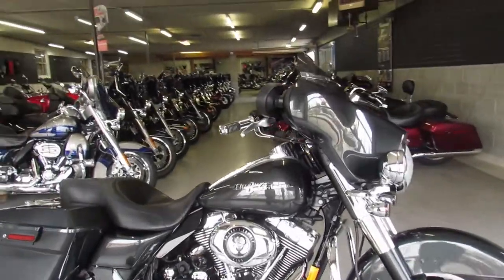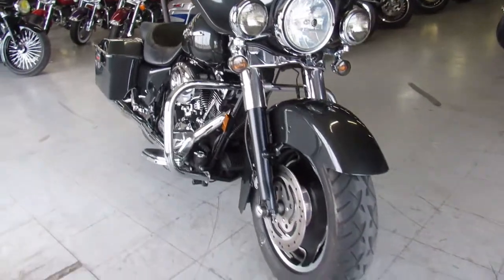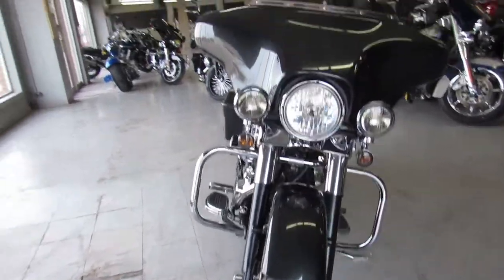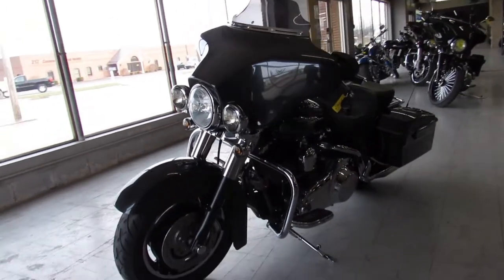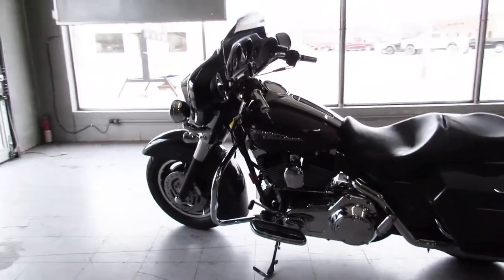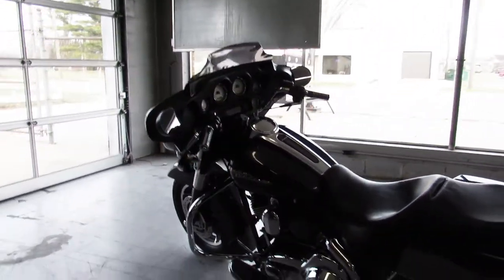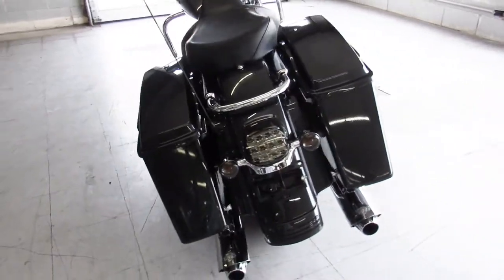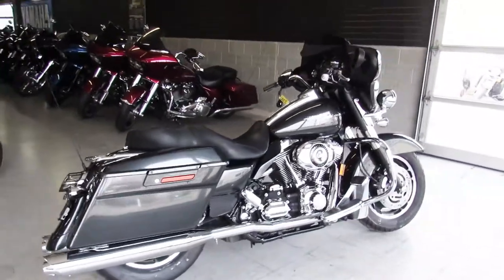2007 HARLEY STREET GLIDE FLHX U5319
USED HARLEY DAVIDSON STREET GLIDE FOR SALE IN GUN METAL GRAY! THIS IS ONE SHARP HARLEY! CLEAN, CLEAN, CLEAN! PAINT SHINES LIKE NEW, TONS OF CHROME, BACKREST AND THE DUAL VANCE & HINES EXHAUST SOUNDS GREAT. JUST SERVICED AT THE DEALERSHIP, ALL FLUIDS CHANGED, INSPECTED AND WARRANTY AVAILABLE! BUY WITH CONFIDENCE. CRANK UP THE RADIO AND HIT THE OPEN ROAD!